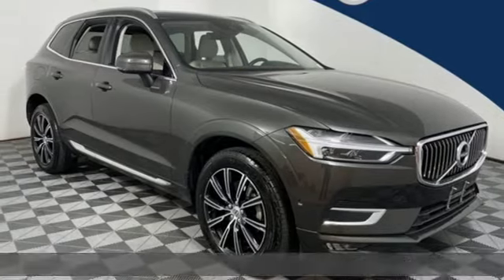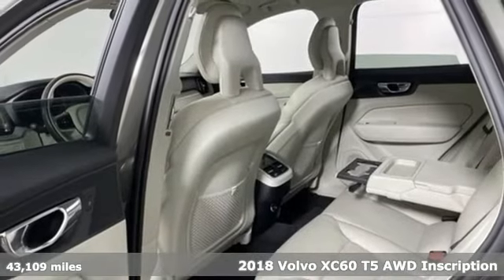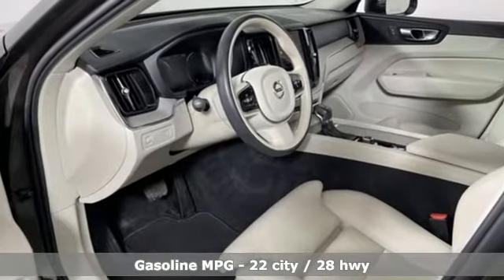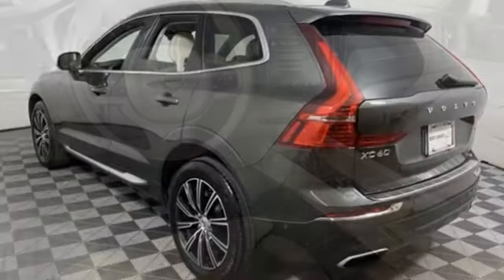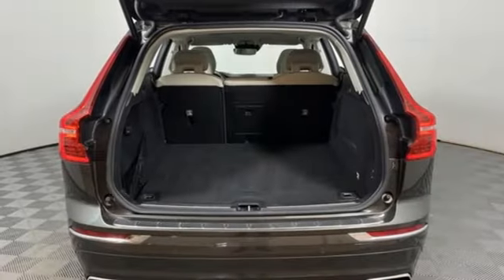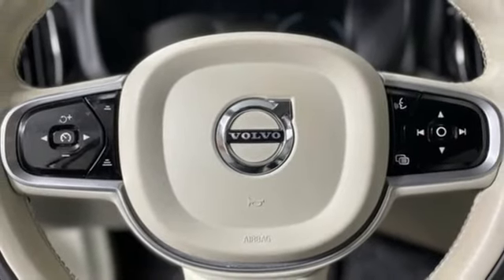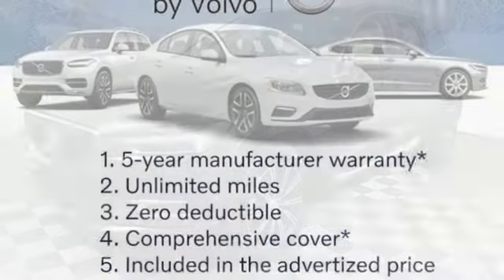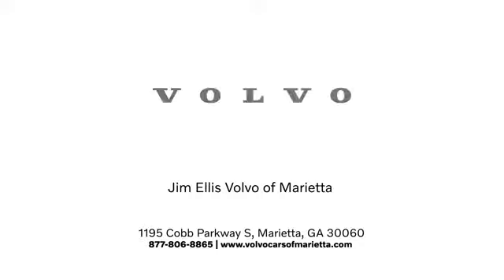Used 2018 Volvo XC60 Marietta, GA Atlanta, GA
Year: 2018
Make: Volvo
Model: XC60
Trim: T5 Inscription
Engine: I4
Transmission: Automatic with Geartronic
Color: Gray
Interior: Blond
Mileage: 43109
Stock #: Q11418
VIN: YV4102RLXJ1025932
This 2018 Certified by Volvo XC60 T5 Inscription AWD in Pine Grey Metallic over Blond Leather Interior Features:brbr*HEATED FRONT SEATSbr*BLIND SPOT INFORMATION WITH STEER ASSISTbr*NAVIGATION SYSTEMbr*SMARTPHONE INTEGRATIONbr*PANORAMIC MOONROOFbr*REAR PARK ASSIST CAMERAbr*ORIGINAL IN SERVICE DATE 11/10/2017 brbrVolvo Certified Pre-Owned Details:brbr * Roadside Assistancebr * 170+ Point Inspectionbr * Warranty Deductible: $0br * Vehicle Historybr * 1-Year complimentary Volvo On Call app. Remote climate control, locks, fuel, maintenance & driving journal. Vehicle History Report with Buyback Guarantee. Includes Trip Interruption Reimbursementbr * Transferable Warrantybr * Limited Warranty: 60 Month/Unlimited Mile upgradeable up to 10 years (calculated from the original in-service date & zero miles)brbrVolvo cars of Marietta We are located at 1195 Cobb Pkwy S, Marietta, GA 30060. Volvo Cars of Marietta is the one of largest Pre-Owned Volvo Dealership in the nation. Our inventory moves extremely quickly. PLEASE BE SURE TO SECURE YOUR APPOINTMENT. All vehicles are subject to sale at any time. As a courtesy to our clients, a partial payment and signed agreement will secure an appropriate window of time to allow for travel to inspect and accept the vehicle.brbrClean CARFAX. CARFAX One-Owner. HEATED SEATS, NAVIGATION, BLIND SPOT MONITERING, BACKUP CAMERA, LEATHER SEATS, MOONROOF, 1 OWNER NO ACCIDENTS CARFAX, 12V Power Outlet, Automatically Dimmed Exterior Mirrors, BLIS Blind Spot Information System, Compass in Rear View Mirror, Convenience Package, Electric Folding Rear Headrests, Heated Front Seats, Heated Front Seats & Heated Steering Wheel, Heated Steering Wheel, Heated Wiper Blades, HomeLink, Navigation system: Sensus Navigation, Park Assist Pilot, Pilot Assist Driver Assistance System, Power Folding Second Row Rear Seat, Rear Door Power Child Locks, Retractable Rear-View Mirrors, Vision Package. 22/28 City/Highway MPGbrbr

Address:
1195 Cobb Parkway S